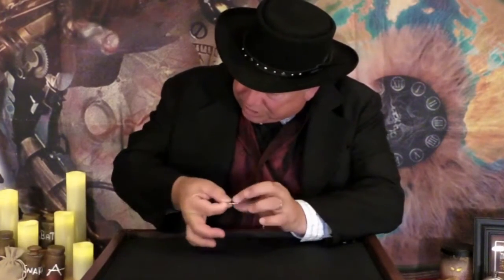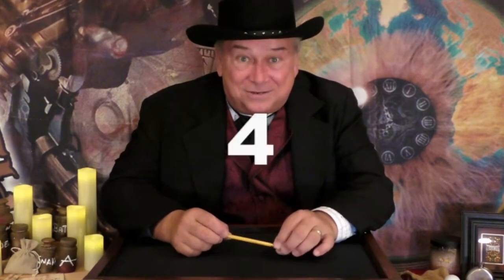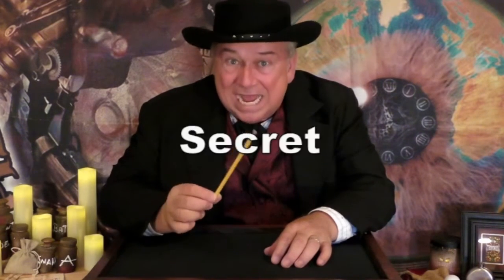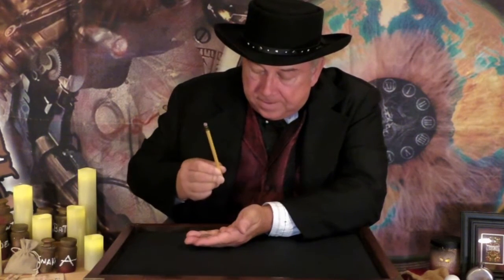Doc Rogers & Pencil & Coin Magic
Magician Doc Rogers entertains with Magic Tricks YOU Can Do!

Doc brings a bag full of easy-to-learn, yet highly mystifying magic tricks using simple objects found around the home, at work, or at school. He demonstrates how you can do the tricks yourself in step-by-step instructions.